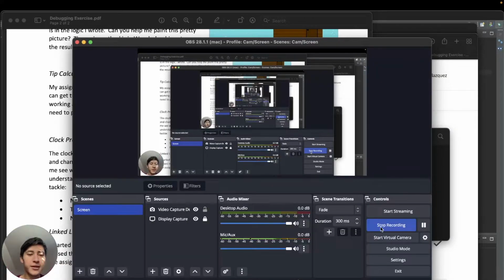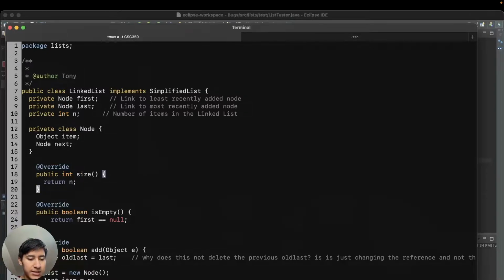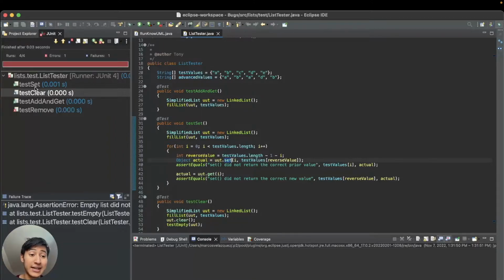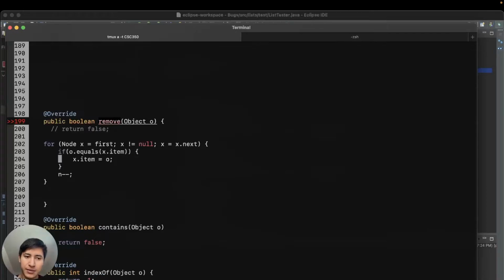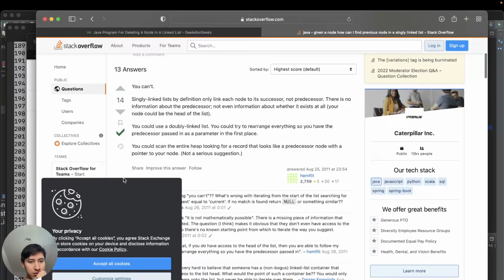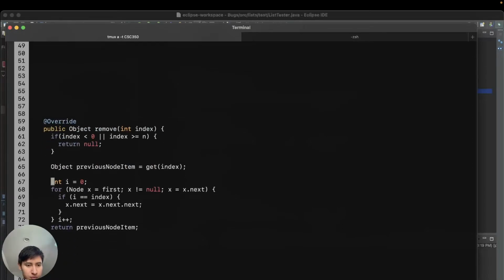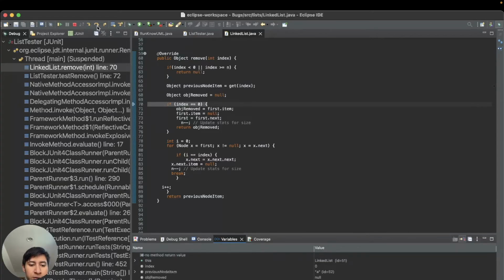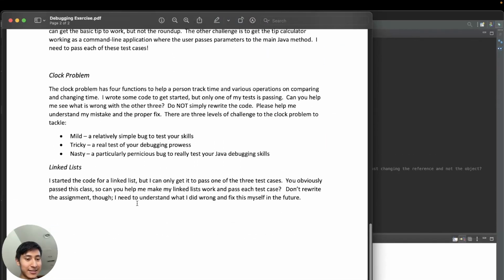Debugging Java with Neovim